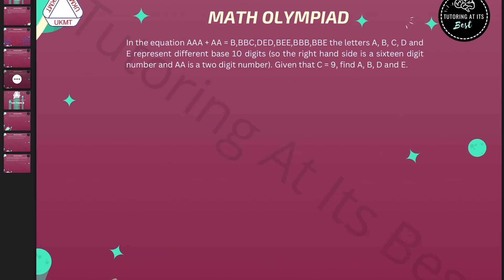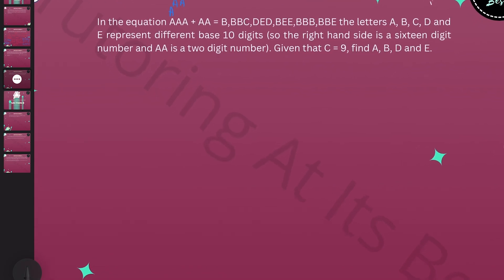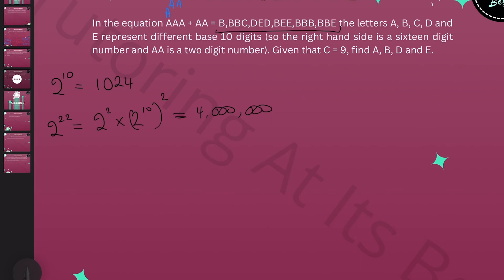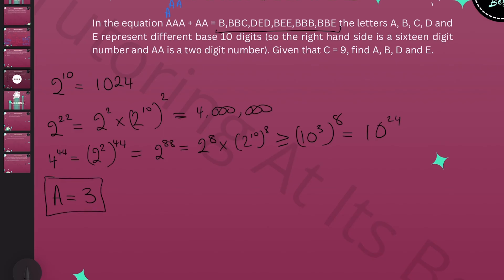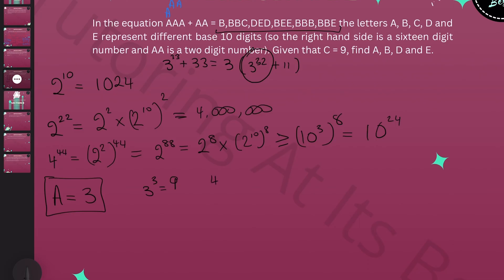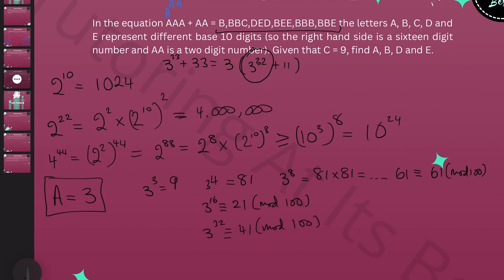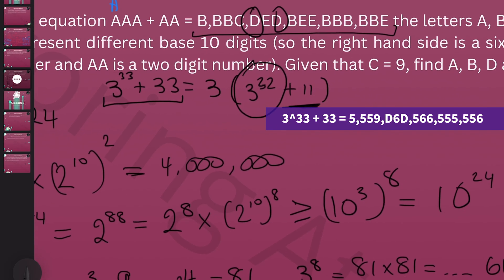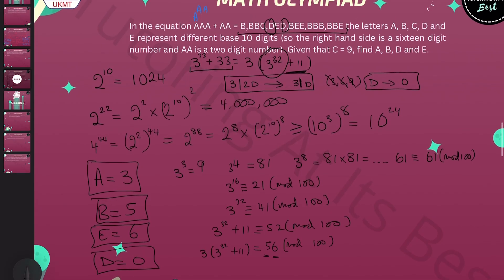BMO (Question 4) Round 1- 2020